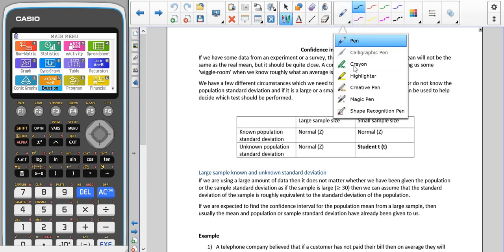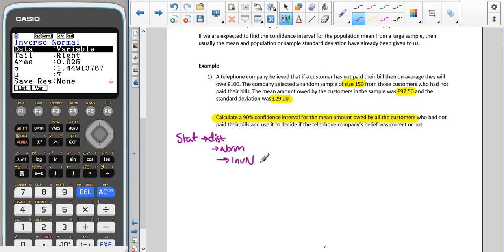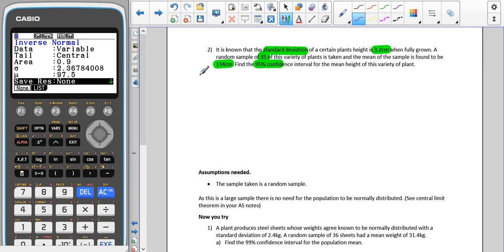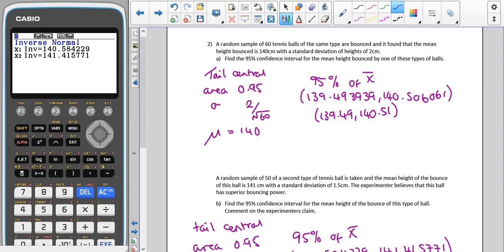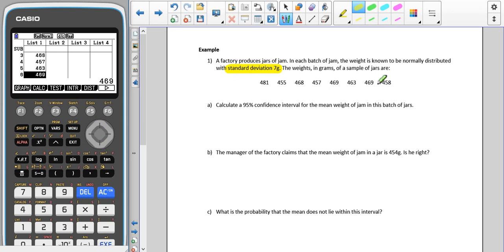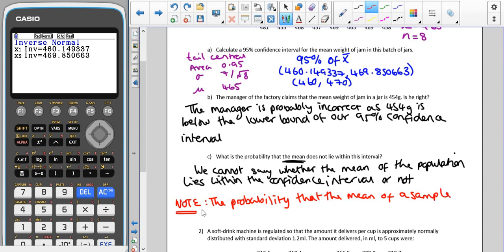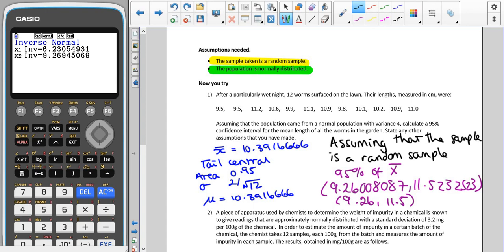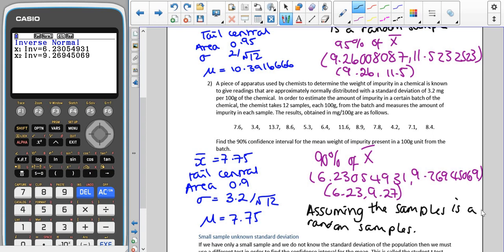A level Statistics - Confidence intervals Normal confidence intervals